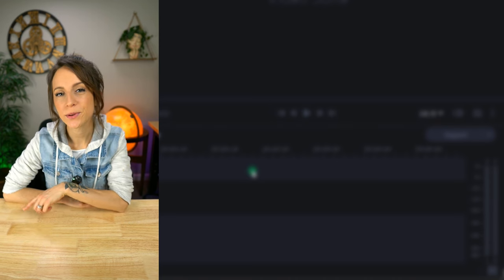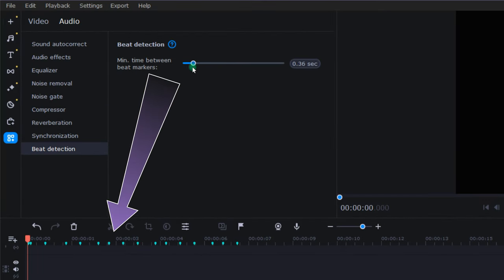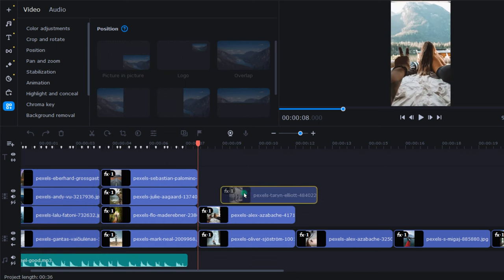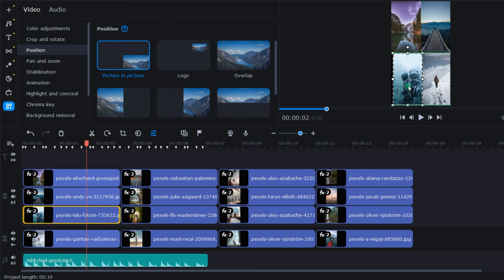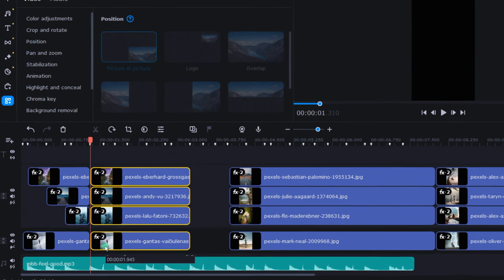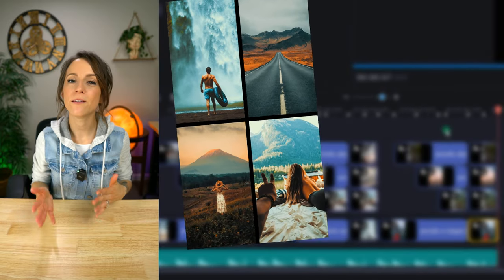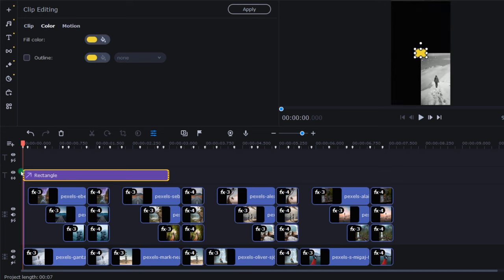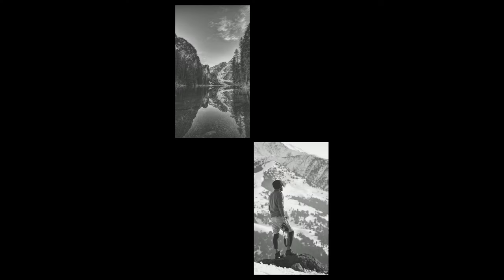How I Made a Trendy Vertical Slideshow in Movavi Video Editor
A Quick Tutorial Showing How in Under 5 Minutes, I Made a Trendy, Eye-Catching Vertical Slideshow, Perfect for Instagram Reels, YouTube Shorts, TikTok, and More, Using Only Movavi Video Editor!

Movavi's biggest sale of the season

CREDITS:
Sounds Effects: